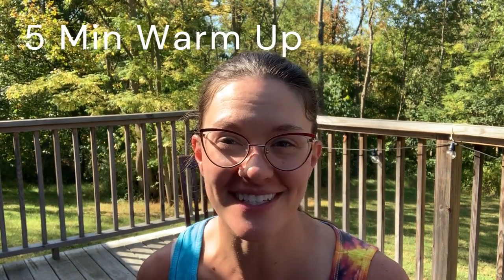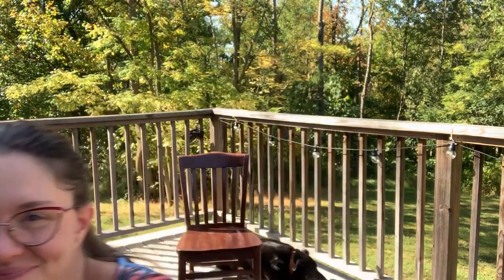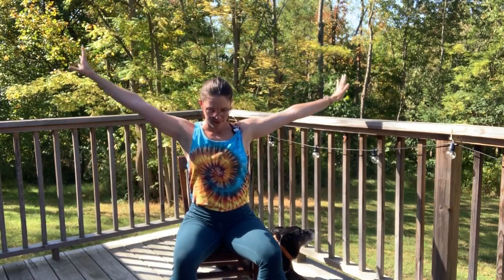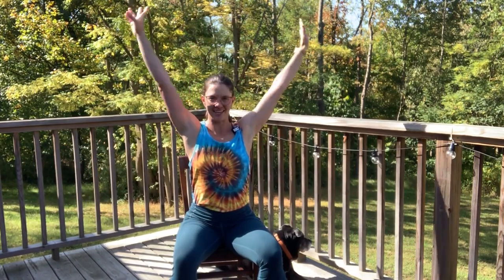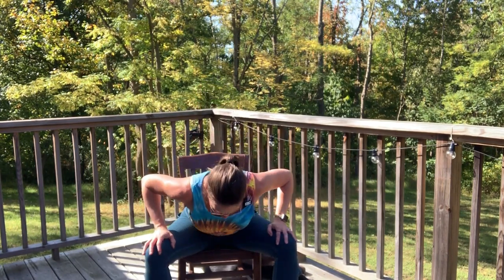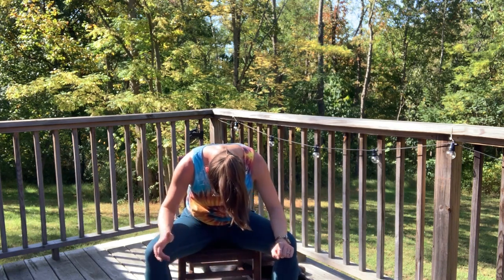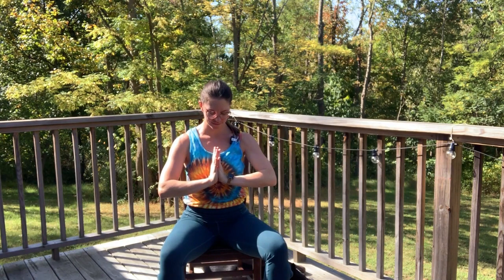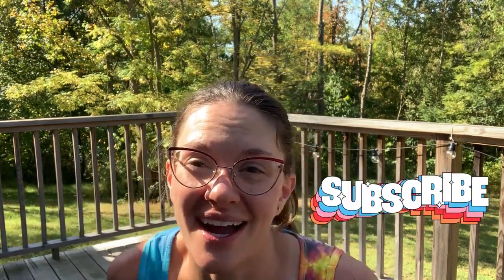Chair Yoga for Beginners | 5 minute Gentle Stretch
Ease into yoga with this 5 minute chair routine perfect for beginners, seniors, and at your desk.  Warm up the entire body in under 5 minutes!
If you enjoy this video, I'd love for you to check out my 30-minute Zoom chair yoga class
I hold class every Wednesday @6:30am (EST).
This is a donation based class, pay-what-you-can.  Donations appreciated, but never expected.

➡️Get your FREE Wild & Wonderful Yoga Handbook: A beginner's guide to yoga here!

MEET YOUR TEACHER:
Emily (she/her) has been teaching chair yoga and Vinyasa yoga for 2 years and practicing yoga for 12 years. Emily graduated from 200 HR YTT in 2020.

She is a Yoga Alliance certified instructor, has a certification in chair yoga, and is a registered nurse with over a decade of experience caring for patients in the clinical setting.

Teaching chair yoga has been one of Emily’s greatest teachers. Three years ago, she was in a severe accident leaving her with 3 spinal breaks, multiple pelvic breaks, and a broken arm. Chair yoga became an integral part of her life as she recovered, spending 3 months in a wheelchair. She attributes her stiff recovery to her dedication to the practice that literally had her back.

Emily specializes in chair-based yoga classes, vinyasa, and sound healing.  Emily’s holistic approach to yoga focuses on mind, body, and spirit.

Students leave class feeling empowered and ready to face life’s challenges with positive energy and a sense of gratitude.